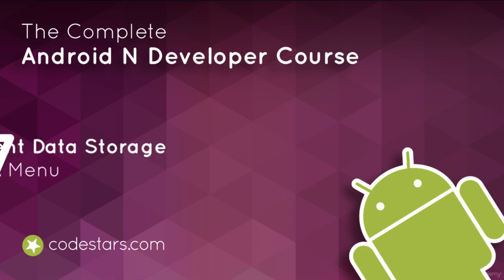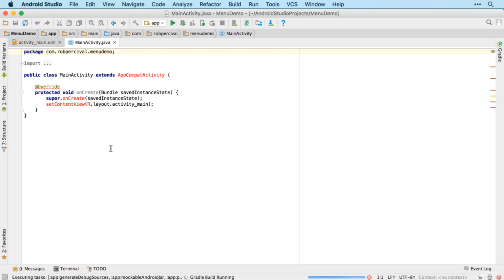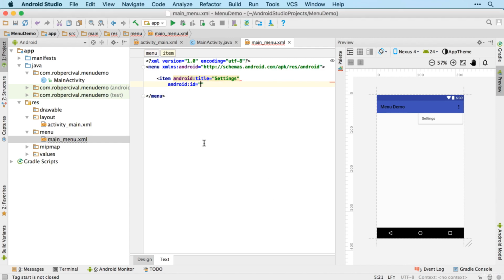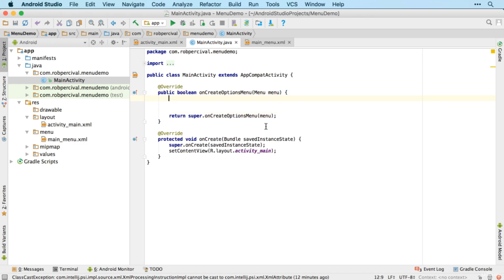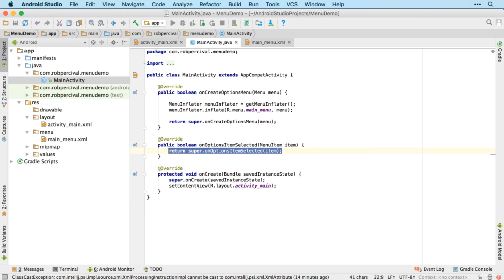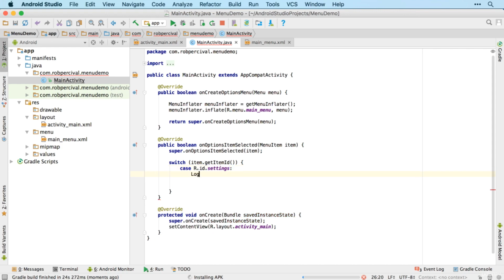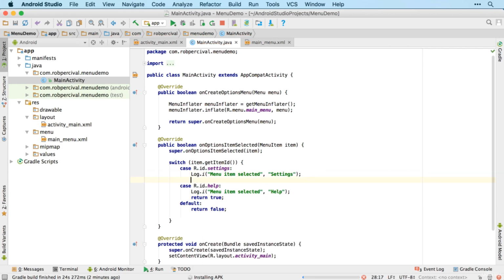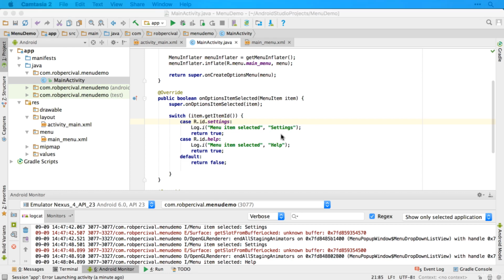110 Customising The Action Bar